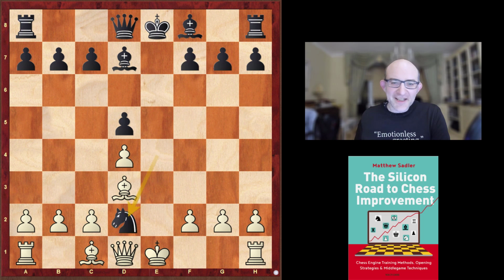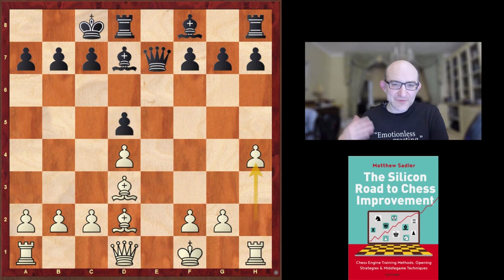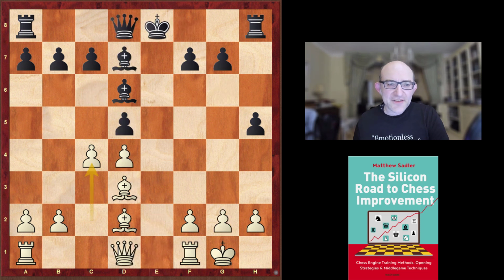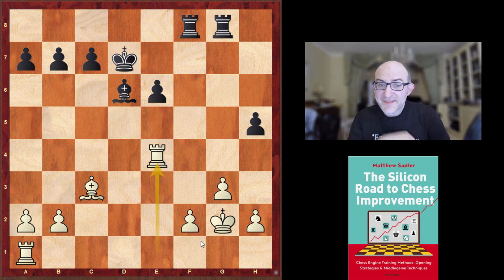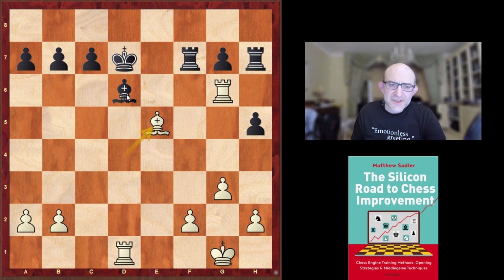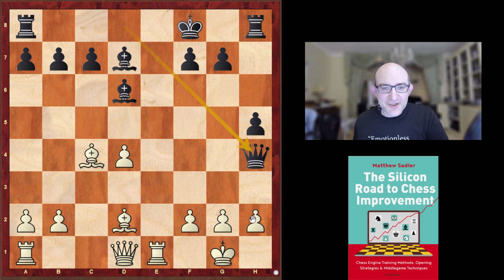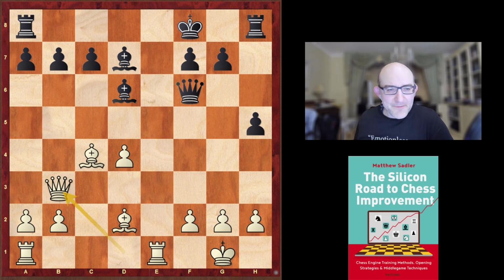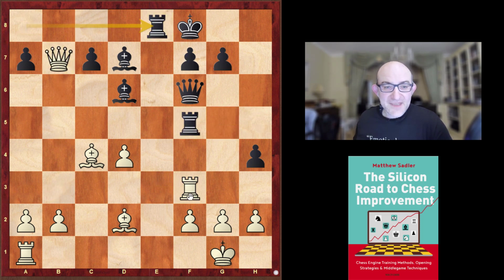Silicon Road: Human Chess! Sharp attacks in the opening in G8 of the World Championship!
This video examines G8 of the World Championship between Magnus Carlsen and Ian Nepomniachtchi from an engine perspective. We showcase some engine games after the interesting 10.c4 (instead of Magnus' tamer 10.Qe1+). Some amazing lines and some answers to questions you didn't know existed until the engines showed us!

for more analysis of engine games as well as